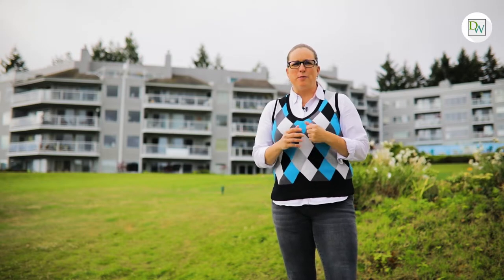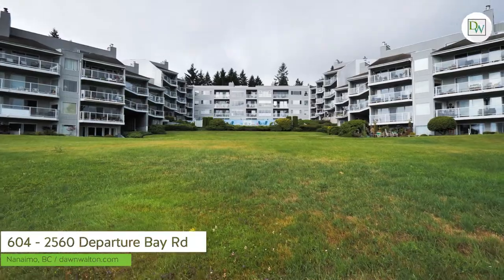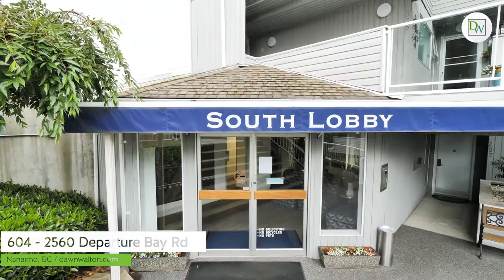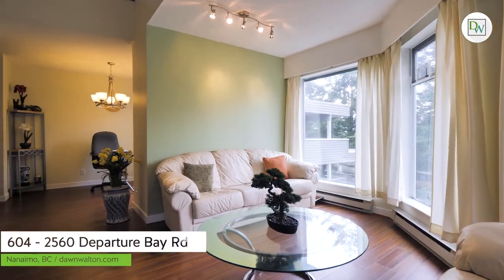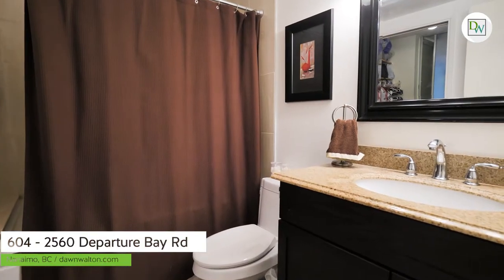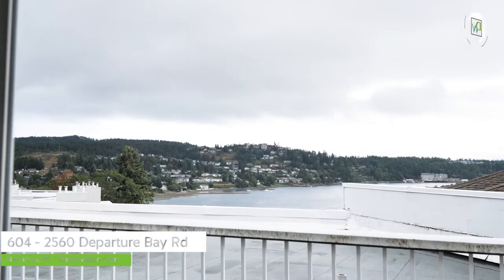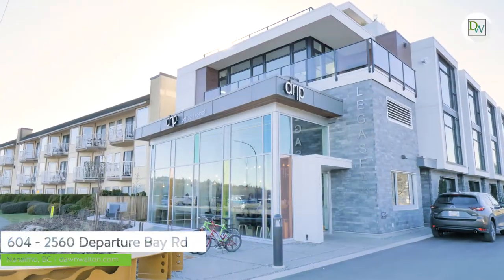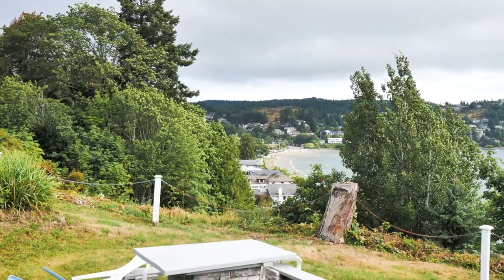Just Listed: 604 - 2560 Departure Bay Rd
🌊Top Floor Departure Bay Condo🌊
#604-2560 Departure Bay Rd | MLS #461330
$324,900
🚶🏼‍♂️Short stroll to Departure Bay
🛏️ 2 bdrm plus den | 🛀 1 Bath
📏1,388 sqft
🌊 Ocean & Mountain Views off deck
🏊 Outdoor heated pool & indoor hot tub
🧖Sauna
🐱 1 Cat permitted